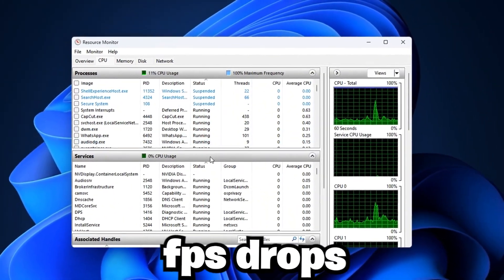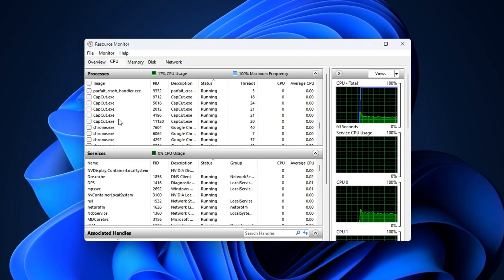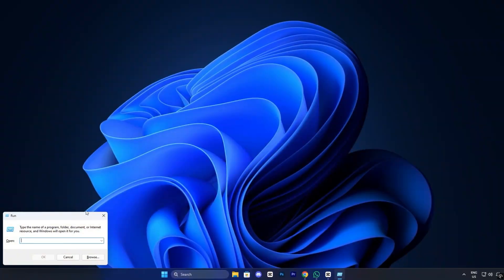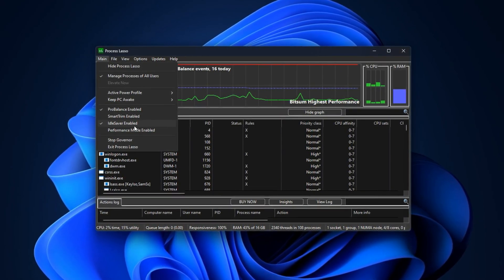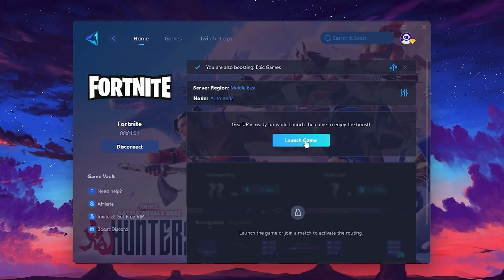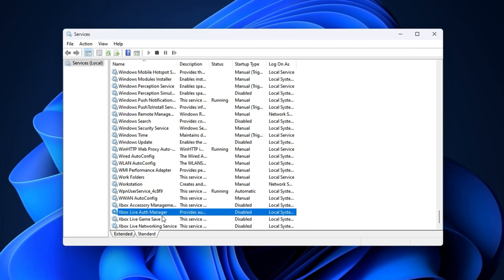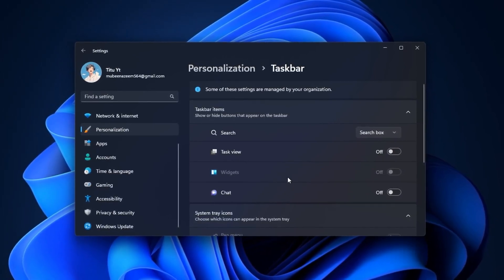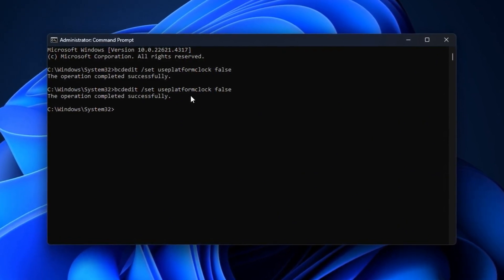Stop Hidden Windows 11 Processes – Fix FPS Drops & Boost Gaming Performance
Are hidden Windows 11 processes slowing down your games? In this video, I’ll show you how to stop unnecessary background processes that eat up CPU and GPU resources, causing FPS drops, stutters, and input delay. By disabling hidden services and optimizing Windows 11, you’ll unlock maximum PC performance, boost FPS, and enjoy smoother gaming in 2025.

Title: Stop Hidden Windows 11 Processes – Fix FPS Drops & Boost Gaming Performance

✅ Command: bcdedit /set useplatformclock false
✅ Regedits: HKEY_LOCAL_MACHINE\SYSTEM\ControlSet001\Services\Ndu
HKEY_LOCAL_MACHINE\SOFTWARE\Policies\Microsoft\Windows\DataCollection

Video Chapters:
00:00 – Intro: Why Your FPS Isn’t What It Should Be
00:32 – AD (Skip if you want straight to the tweaks)
00:51 – Find Out What’s Really Killing Your FPS 👀
02:36 – Hidden Network Tracking Slowing You Down
03:51 – The Secret Windows Telemetry You MUST Disable
05:05 – The Best Tool to Control Heavy Processes ⚡
07:40 – Fix Ping in ANY Game (Works Instantly)
08:56 – Stop Useless Background Processes Eating Performance
11:32 – Temporarily Disable Windows Defender for More FPS
12:53 – Turn Off Windows Widgets That Drain Resources
14:04 – Fix Windows Timer Mismanagement for Smooth Gameplay
15:27 – Outro & Final Pro Tips